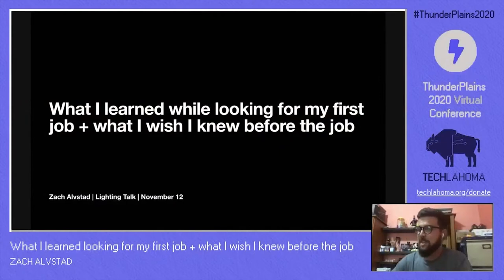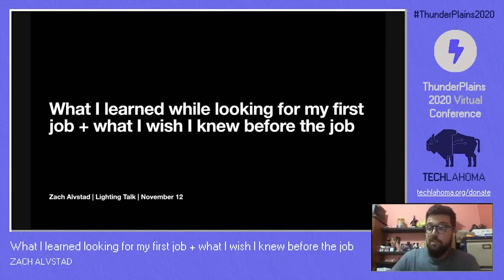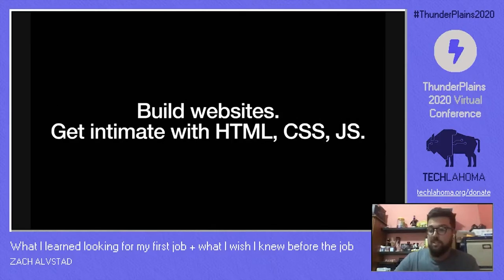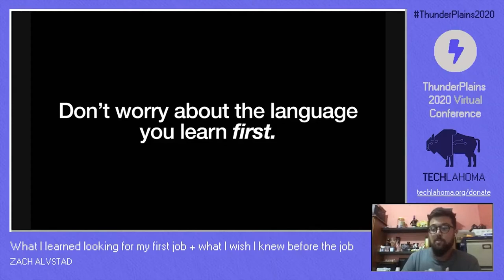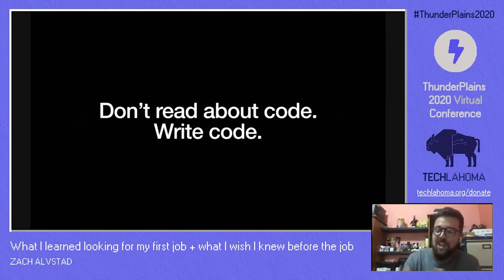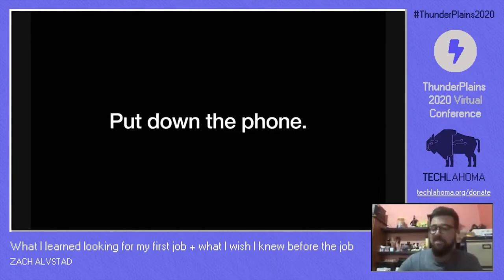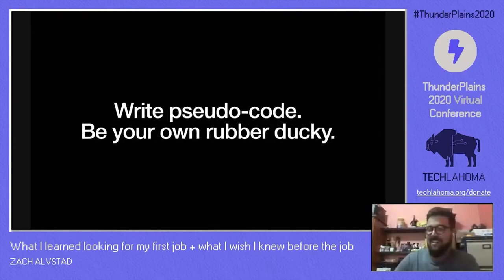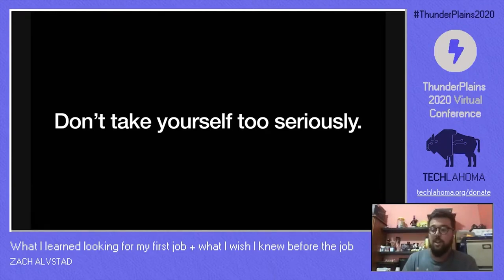What I Learned Looking for my First Job + What I Wish I Knew - Zach Alvstad | ThunderPlains 2020